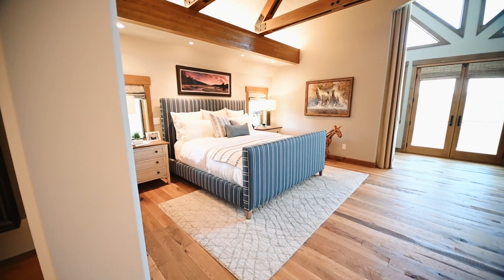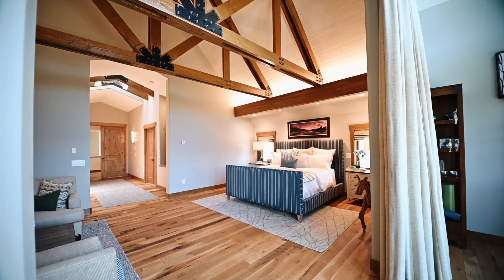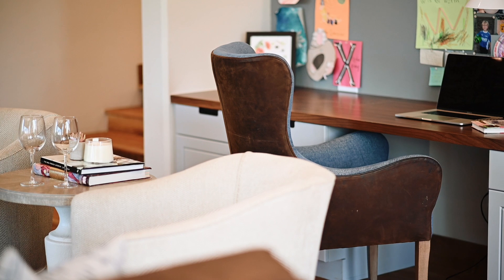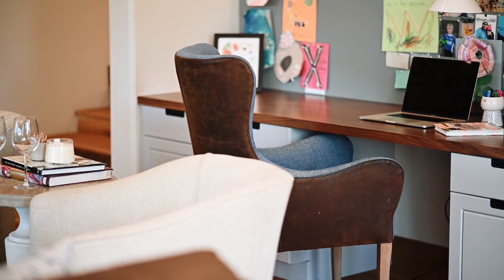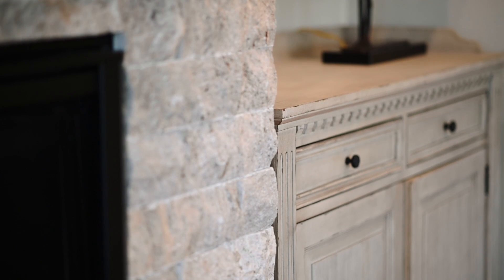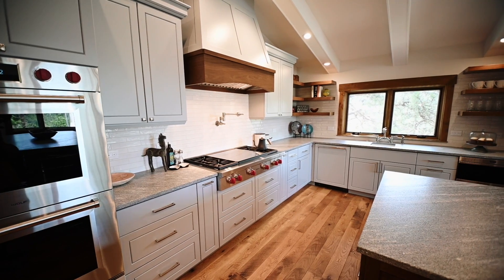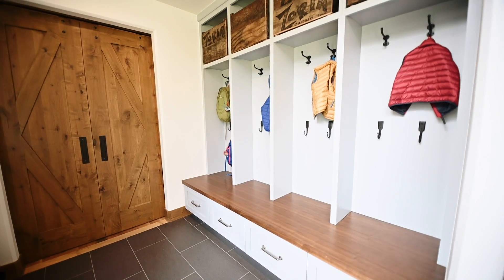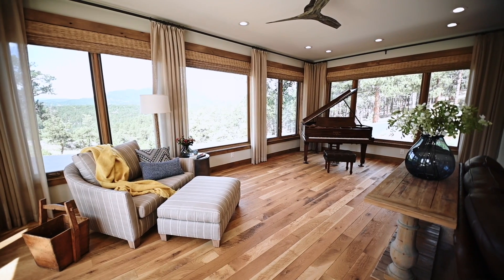Mountain Style With Farmhouse Flair: By Margarita Bravo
This project's renovation scope was the entire main level and the master bedroom, which was on the upper level. Our Denver studio united mountain-style chic with farmhouse flair for this family home. The family loves to entertain, so we created an open layout spacious home that is perfect for entertaining. We used natural stone and wood finishes as the family loves natural design and wanted their home to reflect nature.

MARGARITA BRAVO is a one-stop-shop interior designer, decorator, remodeler, and furniture curator serving clients nationwide from her design studios in Denver, Miami, and Montecito/Santa Barbara.